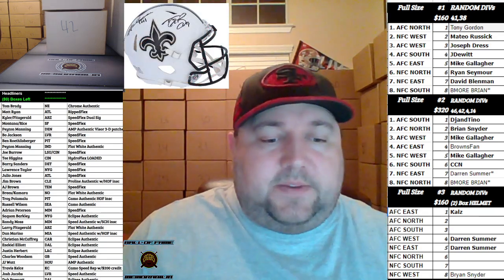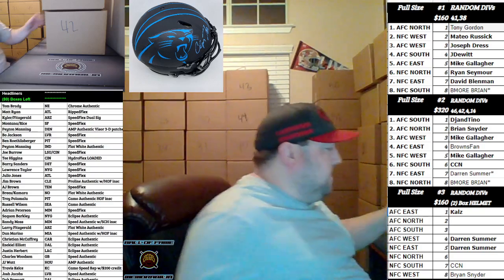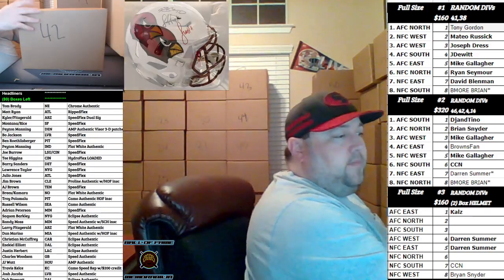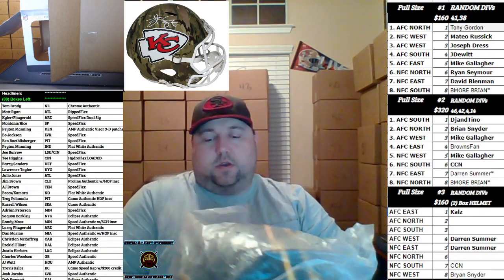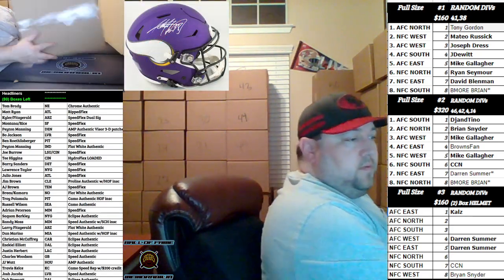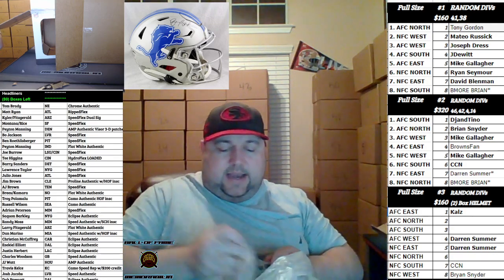Boom City Card Breaks